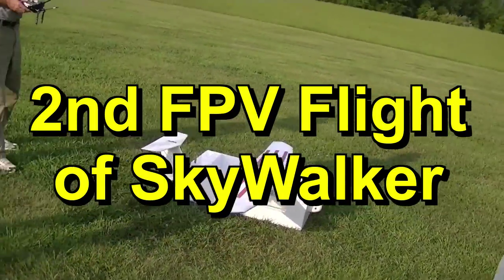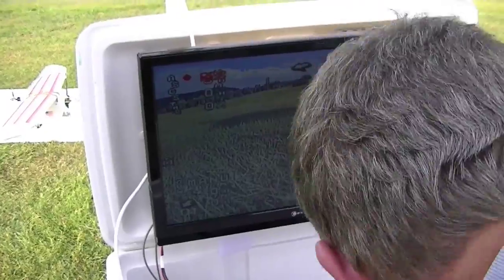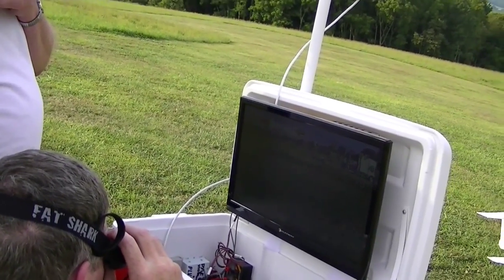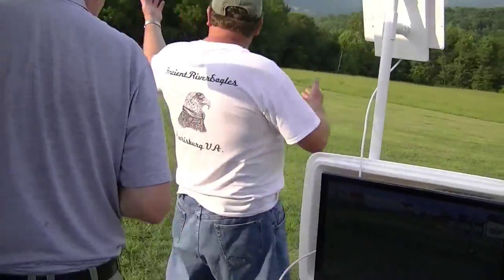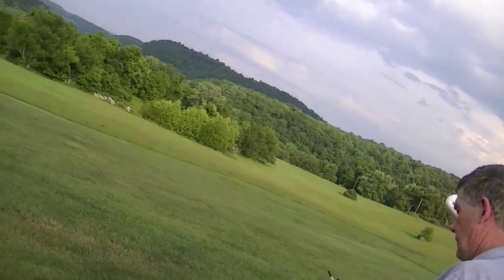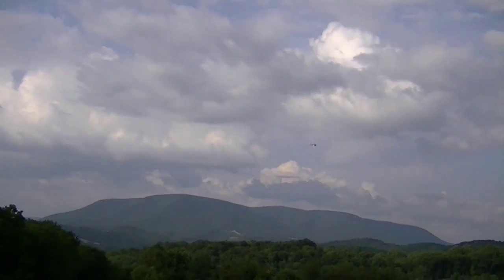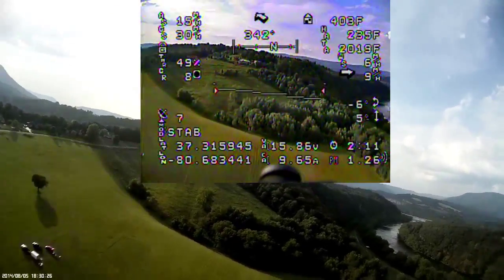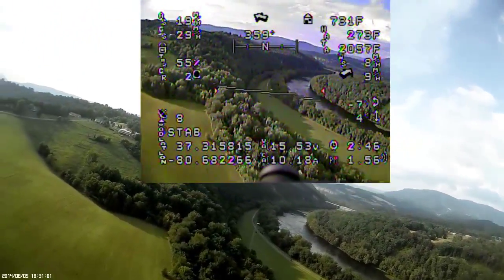FPV SkyWalker test flight with APM, Taranis TX, EZUHF and Airspeed Sensor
The APM 2.6 gets another flight.
OSD is the MinimOSD
VTX is 1258mHz, EZUHF is 433mHz.
Cameras are the PZ0420 board cam and Mobius action cam.
Here I am testing the various changes I made to the Skywalker such as the addition of an airspeed sensor and Taranis transmitter with EZUHF JR module. Then I check Stabilize Mode, Loiter Mode, Return to Home Mode and also try the pan/tilt out briefly. This time the plane has a real pusher prop too. And of course I use FPV to fly out over the river.